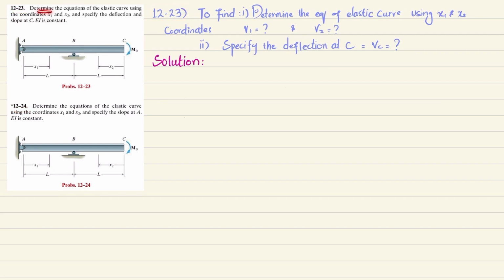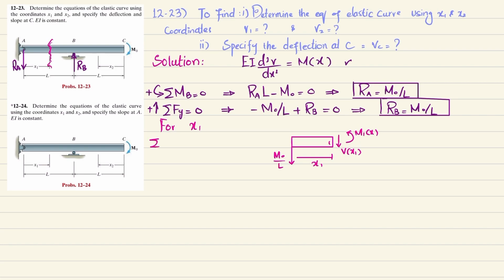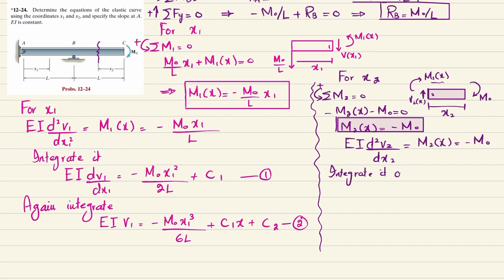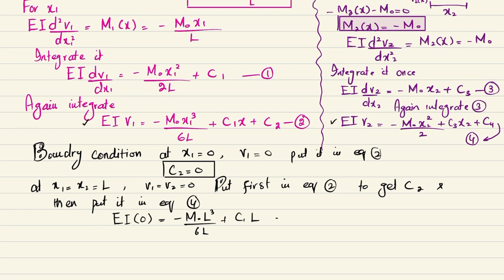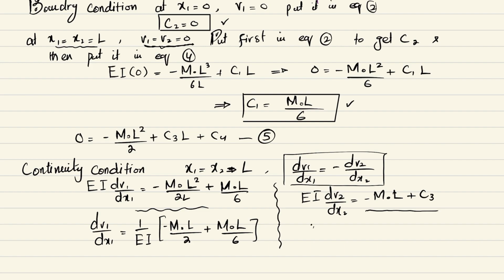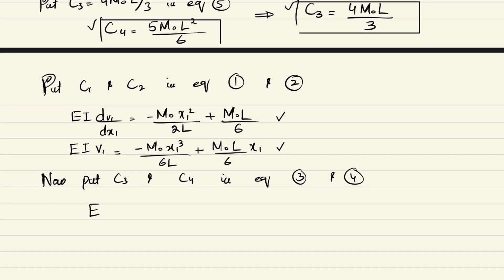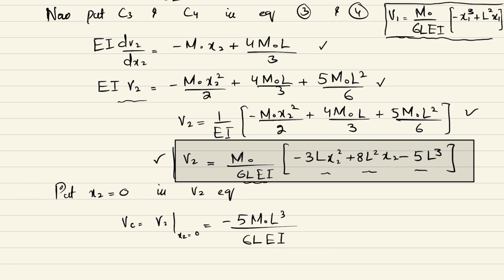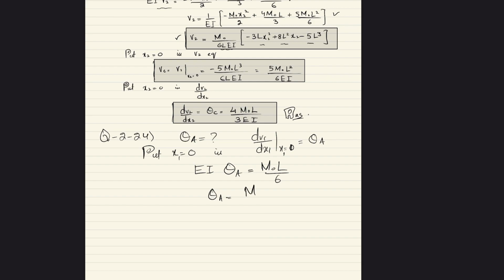12-23/24 Equation of slope and elastic curve Mech of Material RC Hibbeler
12–23. Determine the equations of the elastic curve using the coordinates x1 and x2 , and specify the deflection and slope at C . EI is constant.
*12–24. Determine the equations of the elastic curve using the coordinates x1 and x2 , and specify the slope at A . EI is constant.
255 Problem solutions of all chapter of  Mechanics of Materials by Beer & Jhonston